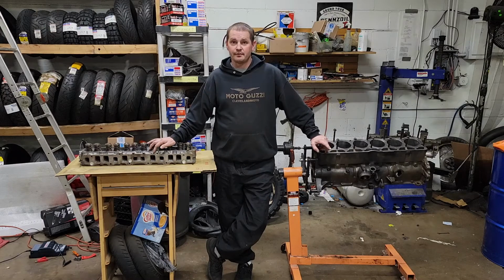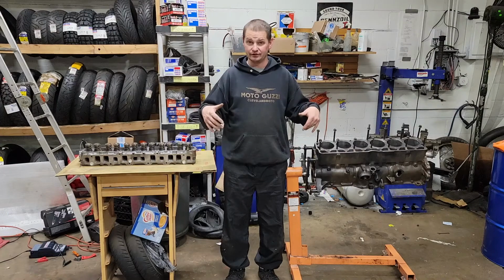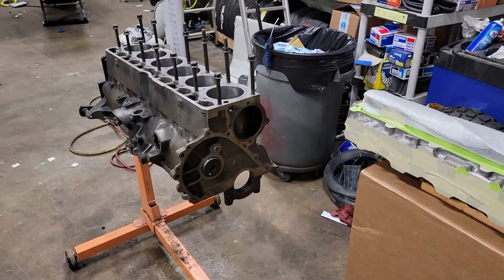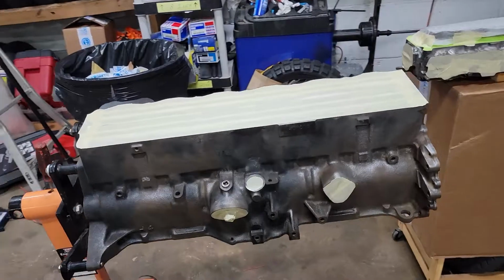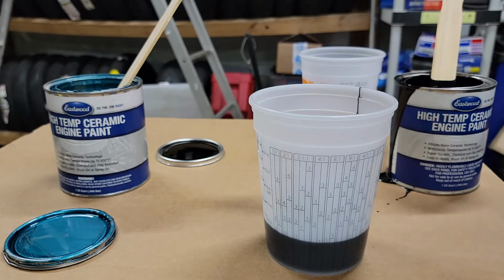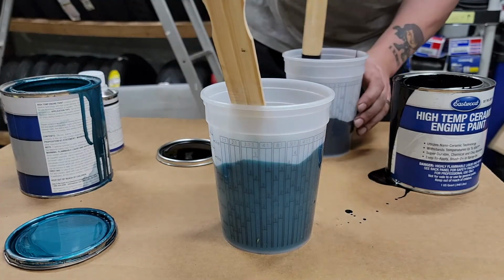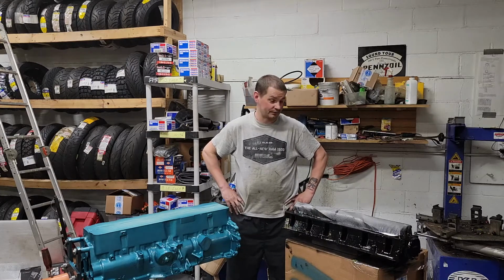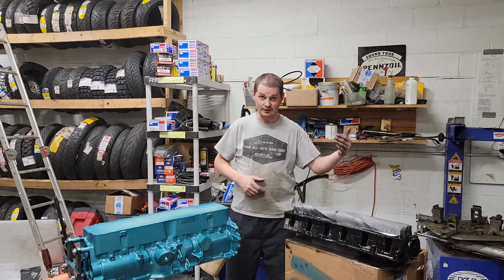Pt. 1 of building Rusty's engine Ep 56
Starting the engine build from a bare block 258 into a bare block 266.